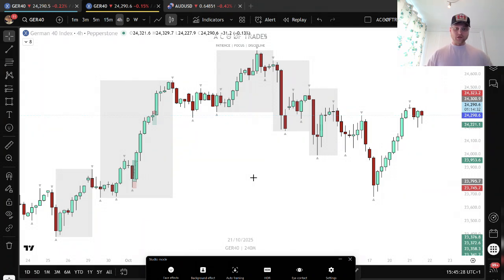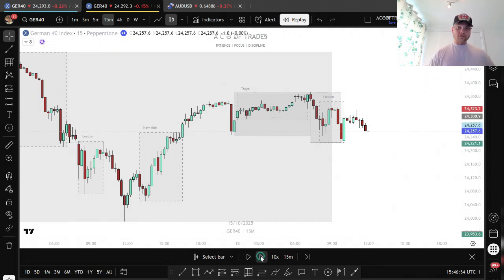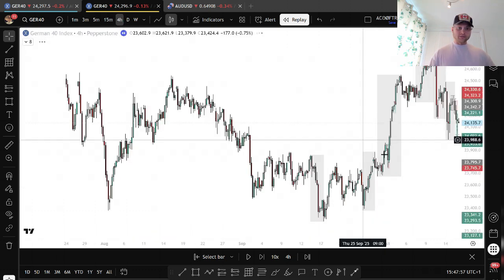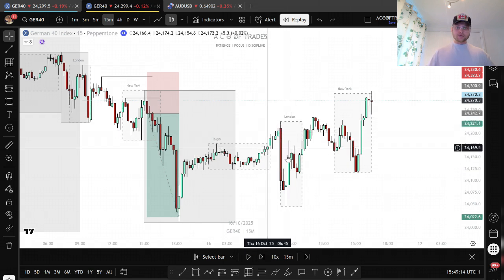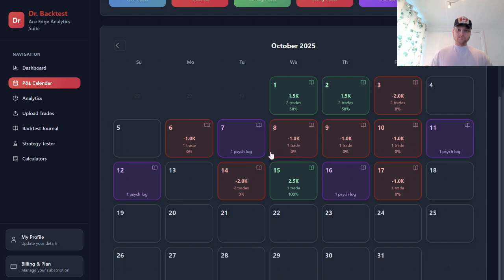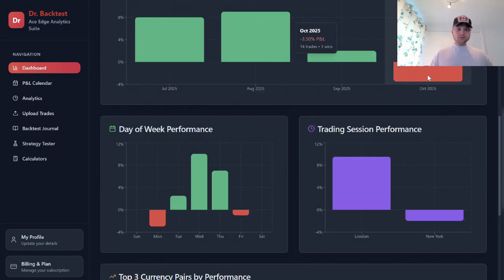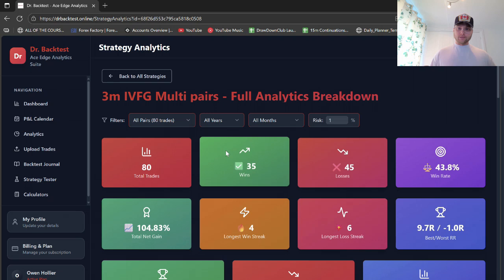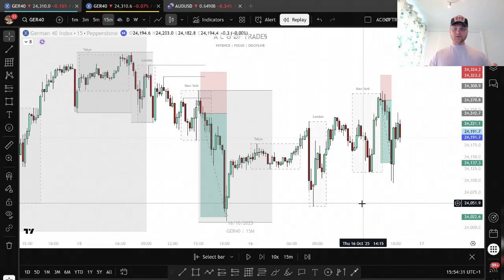How I Log Every Winning Trade (Using Dr. Backtest + My Full Strategy Explained)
Every serious trader knows — data doesn’t lie.

In this video, I break down one of my recent trades step-by-step using my Rinse & Ride setup, showing exactly how I enter, manage, and exit positions. Then I’ll take you inside Dr. Backtest — my analytics platform that tracks every trade, measures consistency, and shows me which setups perform best.

💻 Try Dr. Backtest

Track your trades like a pro, spot your edge, and level up your consistency.

📈 Join My Free Trading Group